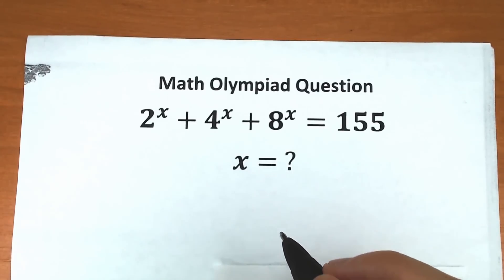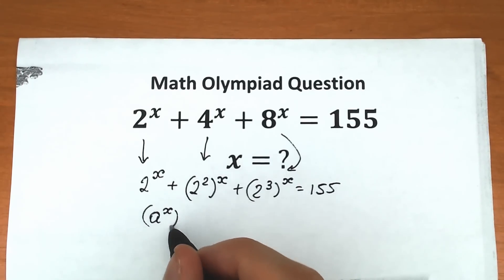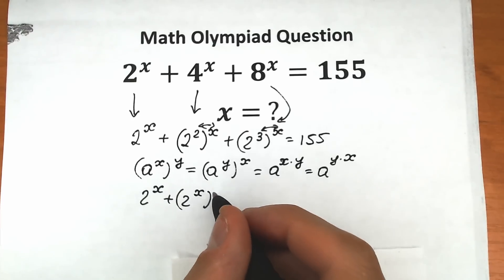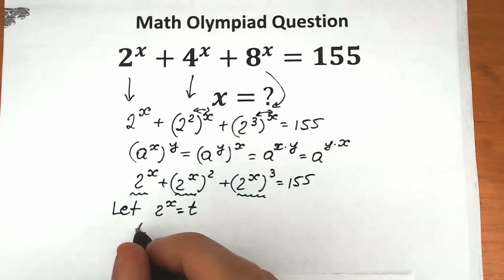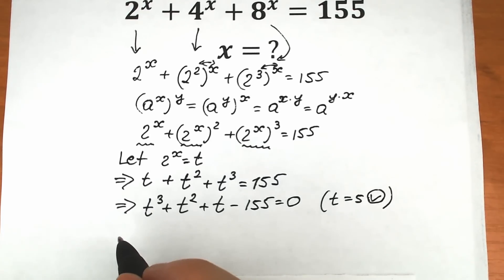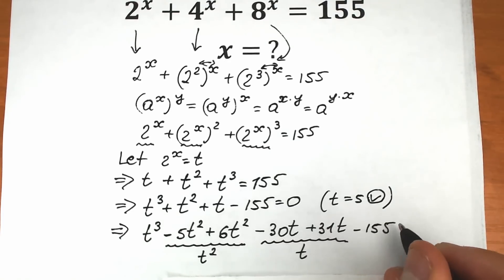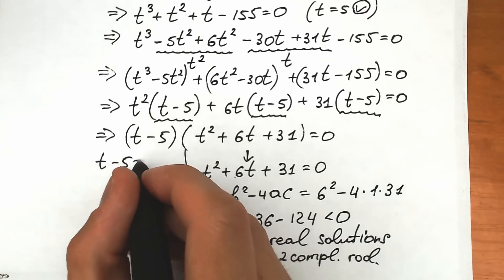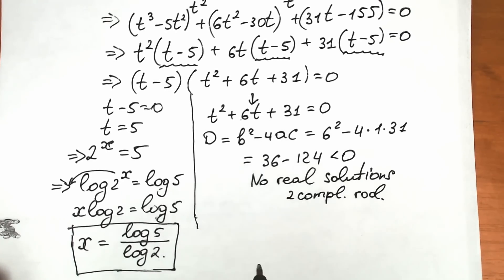Can You Pass Harvard College Entrance Exam?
Entrance examination and Olympiad Question in 2022. If you're reading this ❤️.